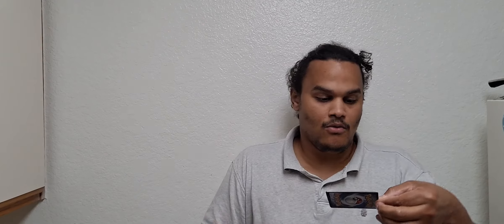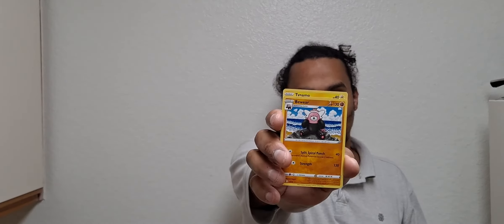McDonald’s and Pokémon Introduce Happy Meal Pokémon TCG: Match Battle in Palm Bay Florida Part Three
Pokémon fans who purchase a Happy Meal through mid-September 2022 will receive everything they need to stage a Match Battle with friends.

Each Happy Meal Match Battle box contains:

4-Card Booster (each booster pack contains 1 foil card)

1 Instruction Sheet

1 Coin

1 Spinner

1 Card Box

Happy battling!

EPICNAME:ancientboii
XBOXONE GAMERTAG:JCTVPRO

Director, Anthoney Cameron Eden
Editor, Jonathan Correa
Writer, Jonathan Correa & Anthoney Cameron Eden
VFX, Anthoney Cameron Eden
SFX, Jonathan Correa
LICENSE AGREEMENT
.2010 - 2020 JONATHAN CORREA TV © & The Light of Eden Productions LTD®.